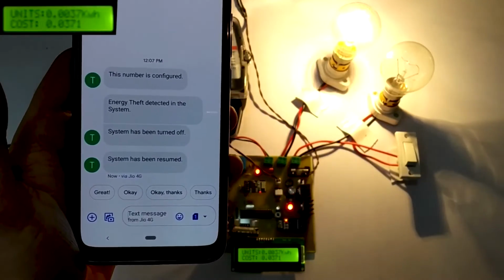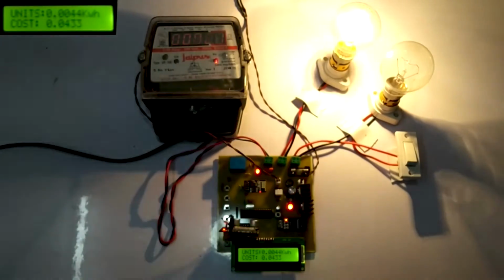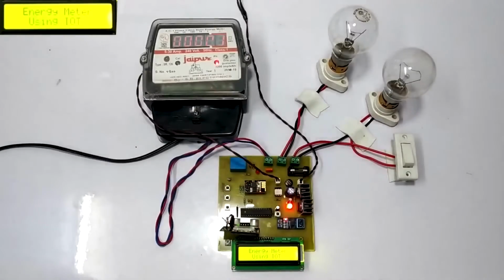Top 10 Microcontroller Based Projects using 8051 | Atmega & PIC Microcontrollers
Compilation of the top 10 Diy microcontrollers projects to make this summer using 8051, Atmega and PIC microcontrollers

Free System Document PPT Download Links

10. 8 Leg Spider Robot using Atmega328 Microcontroller

9. IOT Energy Meter using Atmega328 Microcontroller

8. Hand Motion Controller Robotic Arm Using 8051 Microcontroller

7. Fingerprint Vehicle Starter Using Atmega Microcontroller

6. Wall Climbing Glass Cleaner Robot

5. Contactless Liquid Level Controller Using 8051 Microcontroller

4. Visitor Sensor Lights With 7 Segment Display Using 8051 Microcontroller

3. Womens Safety Night Patrolling Robot

2. Rough Terrain Beetle Robot Using Atmega Microcontroller

1. Ultrasonic Radar Project Using PIC Microcontroller